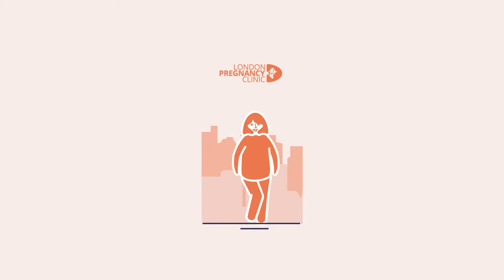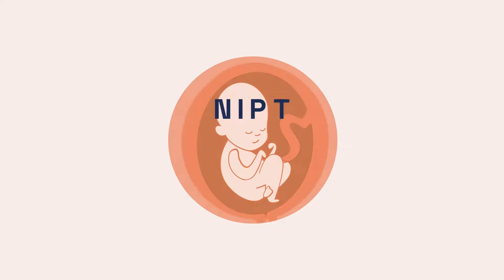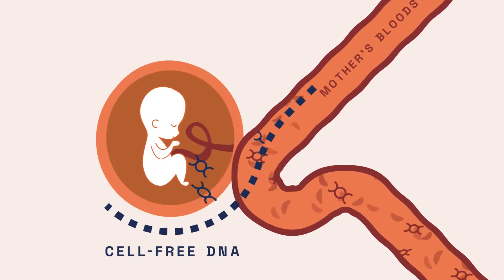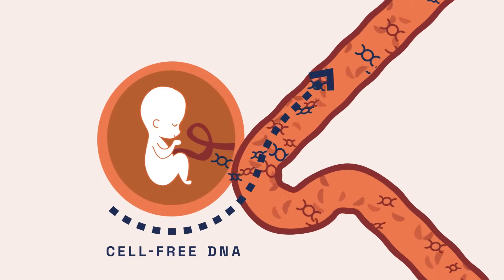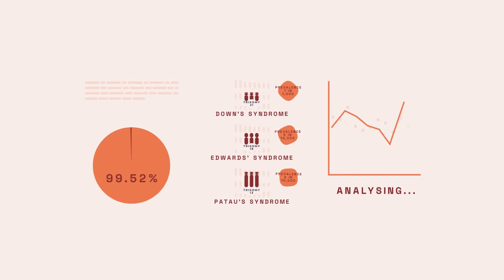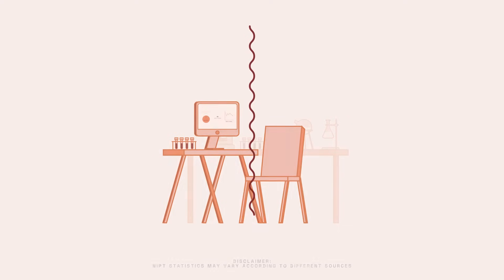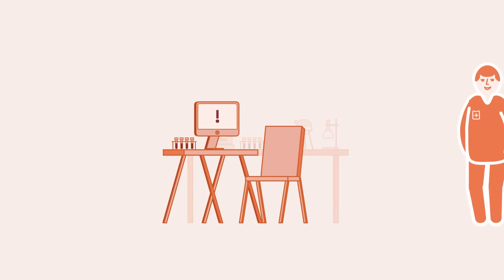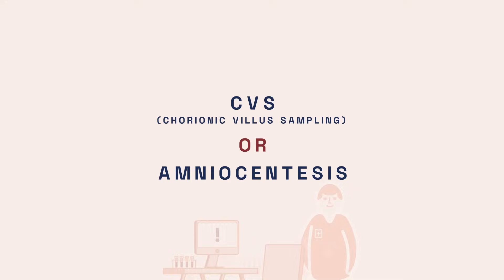Understanding NIPT - Your Guide to Safer Pregnancy Screening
What is NIPT
NIPT stands for Non-Invasive Prenatal Testing. It is a type of prenatal screening test that analyses the cell-free DNA (cfDNA) fragments from the placenta that circulate in a pregnant woman's blood. This test can be done from 10 weeks and provides information about the genetic health of a developing fetus without posing any risk to the pregnancy. It predominantly screens for 3 chromosomal anomalies:

Down’s Syndrome (Trisomy 21 or T21 – over 99% detection rate)
Edward’s Syndrome (Trisomy 18 or T18 – 97.4% detection rate)
Patau’s Syndrome (Trisomy 13 or T13 – 93.8% detection rate)
The figures above are the published detection rates for the Harmony NIPT.

Unlike its predecessor, Combined Screening, NIPT is the most accurate and modern method to screen for Down's Syndrome. Combined Screening, developed in the 90s, offers an 80-90% detection rate with a 5% false positive rate. In contrast, NIPT’s detection rate is 1/10,000 or over 99.99%, along with a 0.3% false positive rate for most providers.*

However, it is important to note that NIPT is not a diagnostic test and does not provide a definitive yes/no answer. For a high probability test, our doctors will refer you for an invasive diagnostic test such as CVS or amniocentesis. These are not generally recommended for low-chance results as they carry a small chance of miscarriage.

Comprehensive Screening
At @londonpregnancyclinic our fetal medicine specialist doctors, with extensive NHS and international experience, provide same-day, evening, and weekend appointments. With our advanced structural and chromosomal screening tests, starting from 10 weeks, you can screen for three chromosomal conditions using NIPT and detect at least ten severe structural anomalies through our detailed scans.

We're committed to providing you with the highest quality care and guidance throughout your pregnancy journey.

First Floor,
36 Spital Square,
London, E1 6DY,
United Kingdom